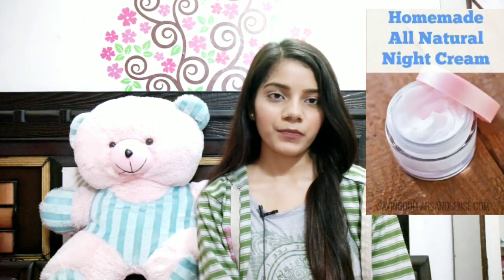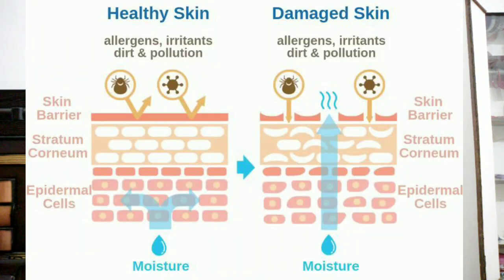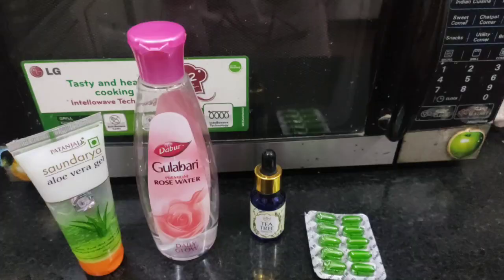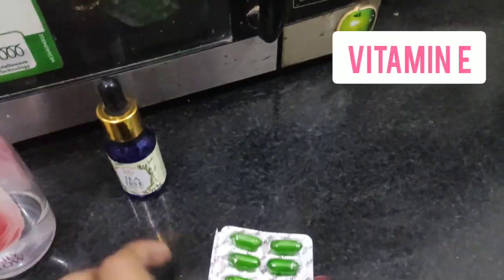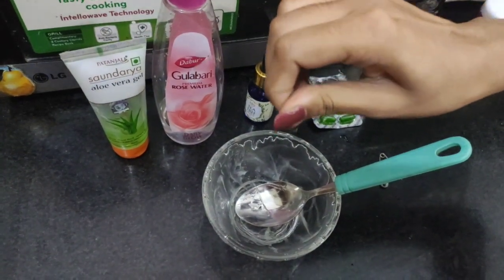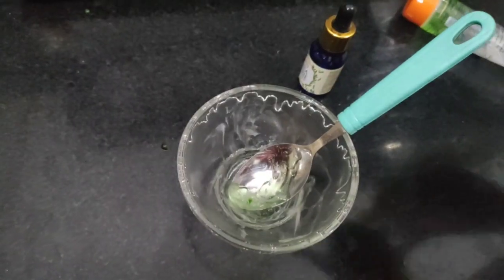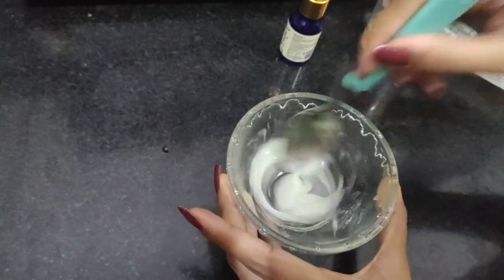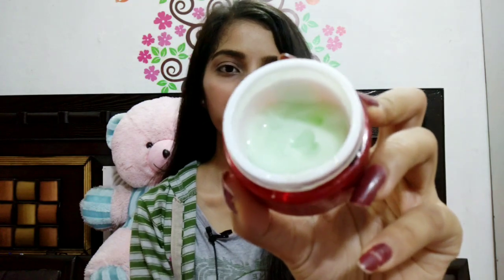DIY Night Cream| #3 ingredients# get glowy pimple free skin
Hello guys!

In this video, I'm sharing a DIY for night cream.
With just 3 ingredients.

It will make your skin pimple free, glowy, soft and supple 😇